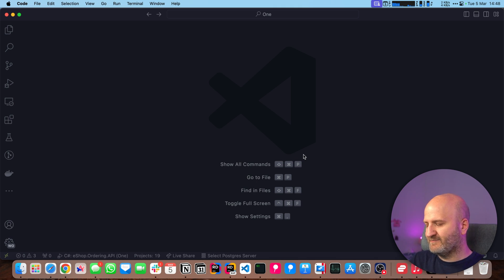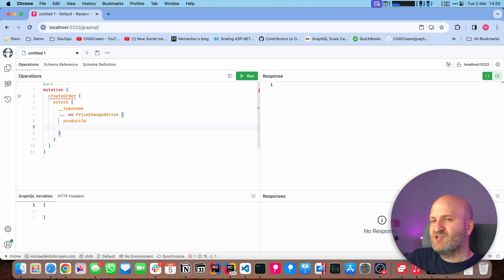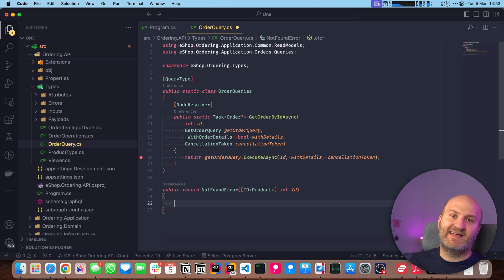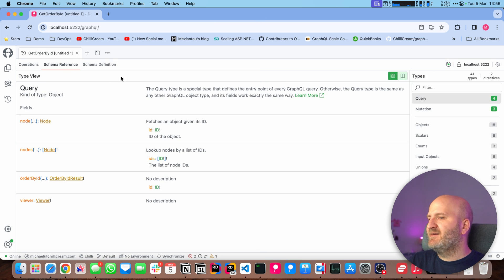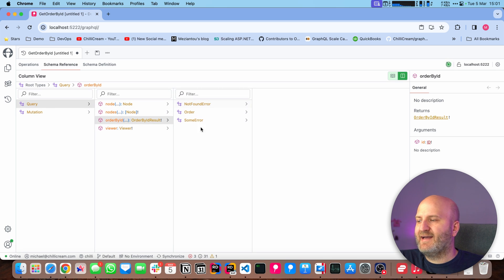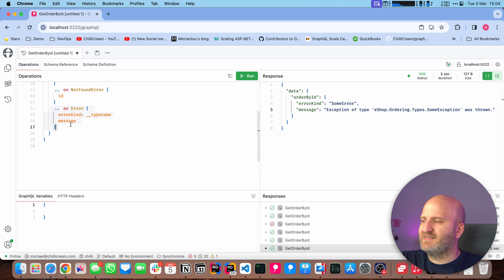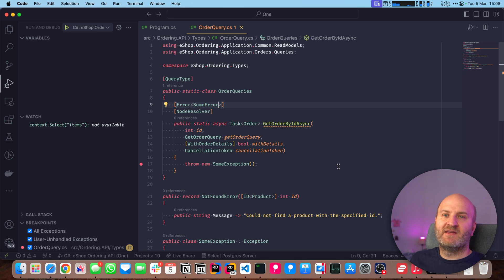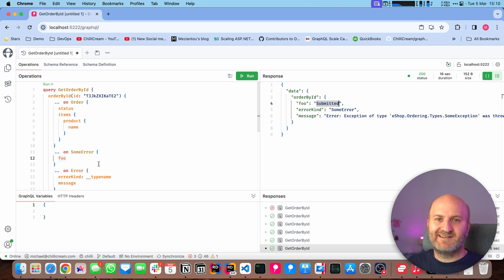Check out the new Query Conventions in Hot Chocolate 14.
Hi everyone,

In this episode, I will have a look at the new Query Conventions in Hot Chocolate 14.